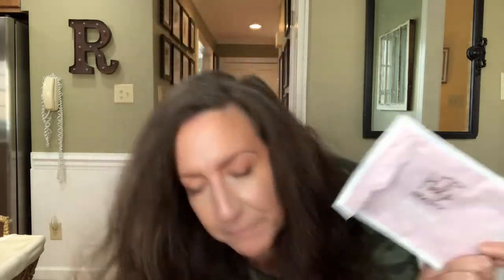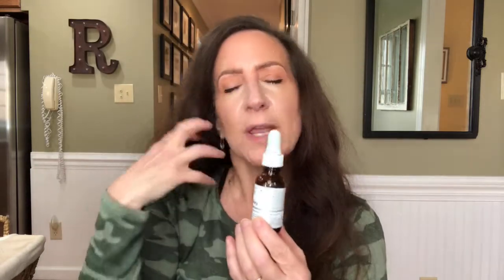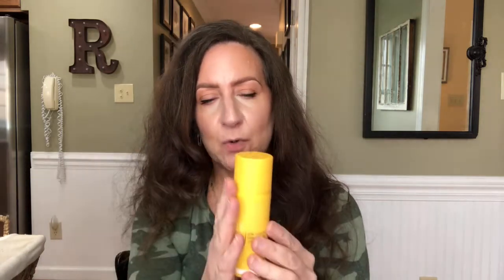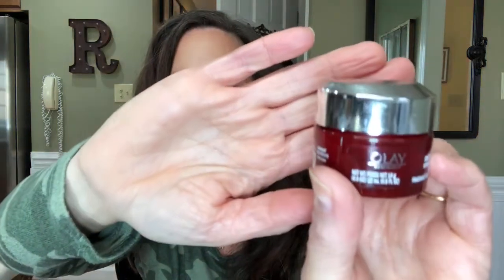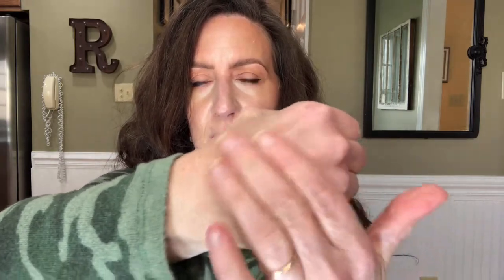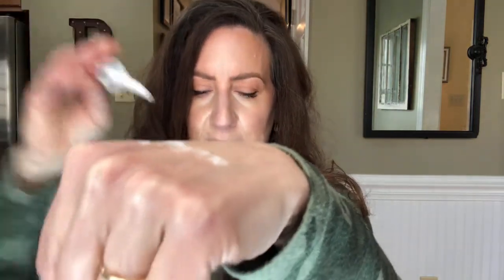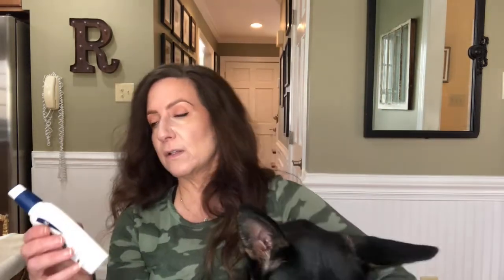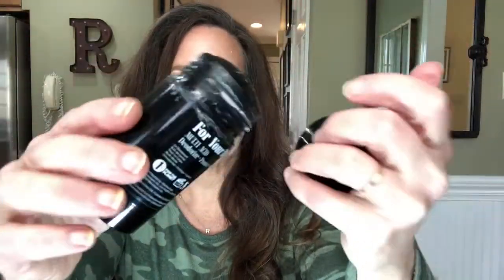February E M P T I E S...!! I AM NEVER BUYING THIS AGAIN..! FIND IUT WHY... | Lynn Rasmussen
This months empties run the spectrum, from skincare to vitamins to natural deodorant and I have some reviews to share with you about what I would buy again! I also have some other product reviews and information to share with you!

Olay Regenerist Night Moisturizer

Product review: